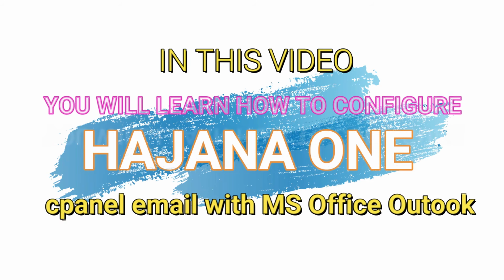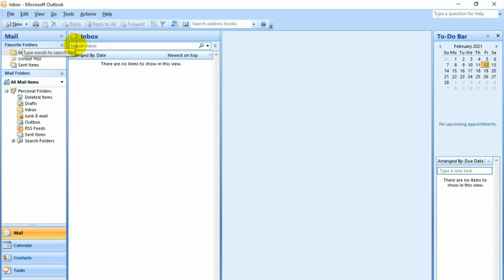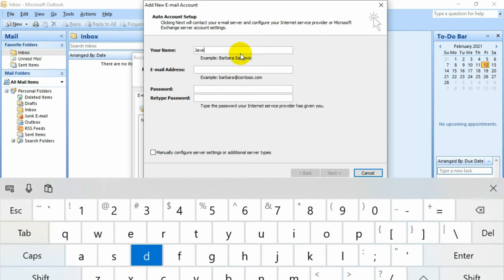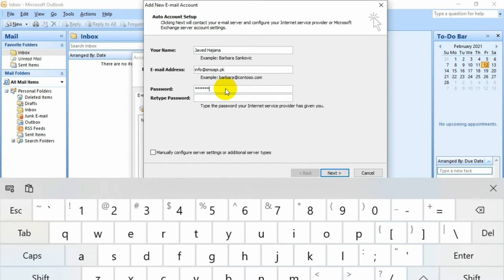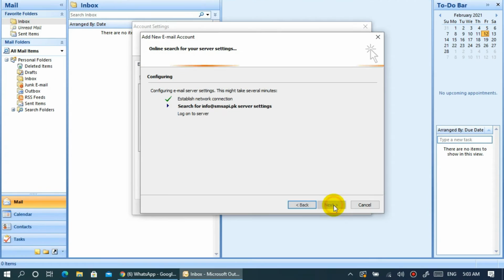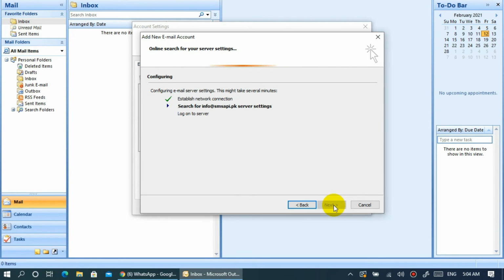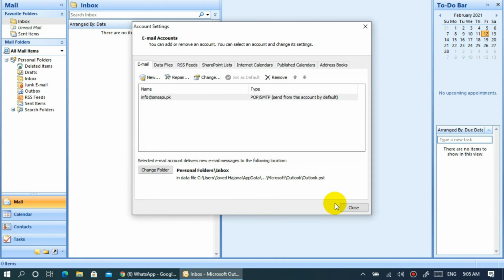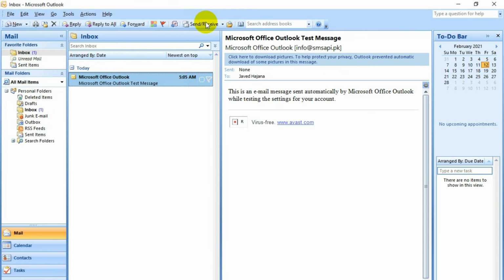Configure cpanel email with Outlook Tutorial by Hajana One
In this video learn about how to configure cpanel email with MicroSoft outlook email.